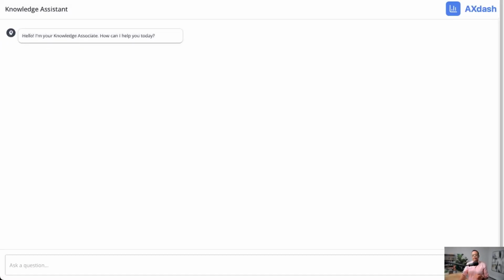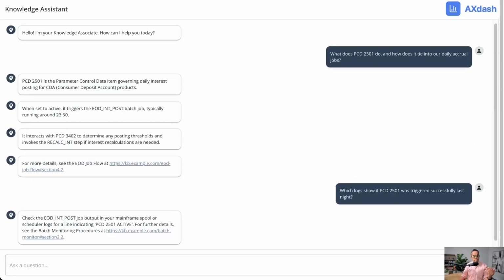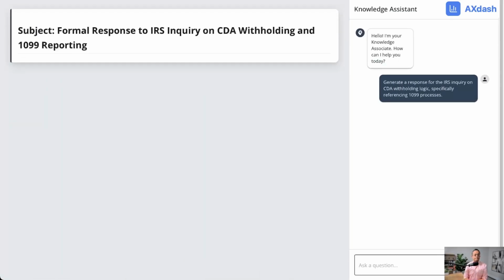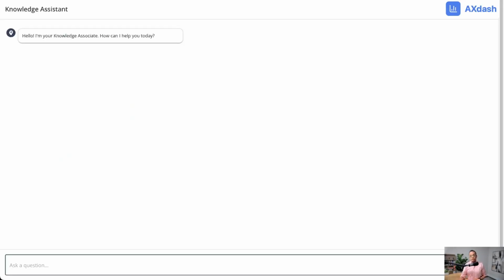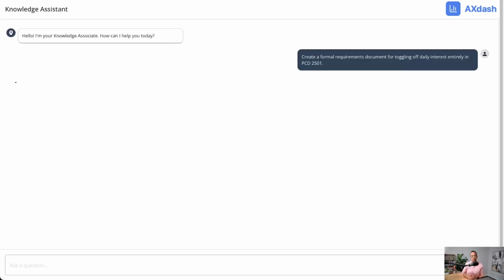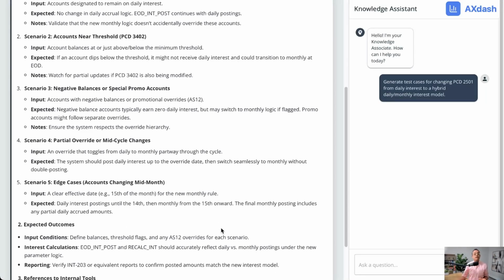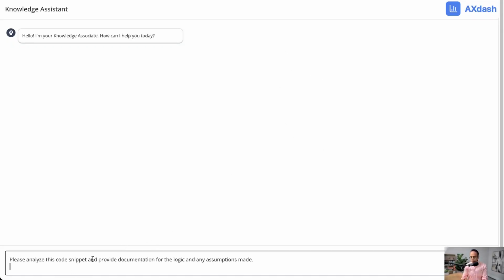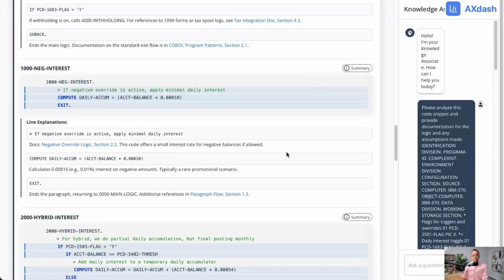Agentic AI for Code #2 - Knowledge Management for the Enterprise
Unlocking Legacy Code with AI: The Knowledge Assistant Tutorial

In this episode, we explore the innovative Knowledge Assistant designed to aid developers in navigating and understanding complex legacy banking systems, often written in COBOL. The assistant leverages AI to ingest legacy code and documentation, providing instant, detailed responses to a variety of queries—from basic inquiries about code functionality to in-depth regulatory report generation. Ideal for new developers and financial institutions facing imminent retirement risk of experienced personnel, this tool streamlines code analysis, maintenance, and documentation processes. Join us as we dive into real-world examples and demonstrate how this powerful assistant can transform your workflow.

00:00 Introduction and Overview
00:23 Challenges in the Banking Sector
01:28 Introducing the Knowledge Assistant
02:02 Using the Knowledge Assistant for Code Queries
03:36 Regulatory and Reporting Capabilities
04:32 Onboarding and Maintenance Assistance
07:36 Handling Code Snippets with AI
09:47 Conclusion and Next Steps